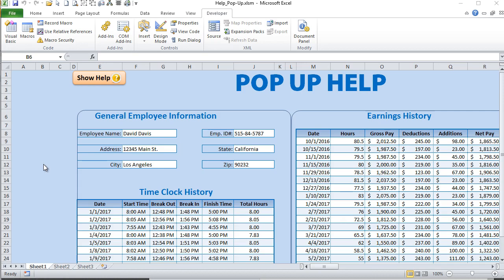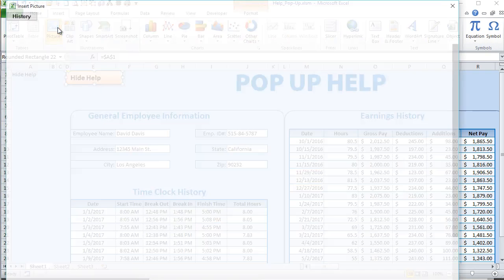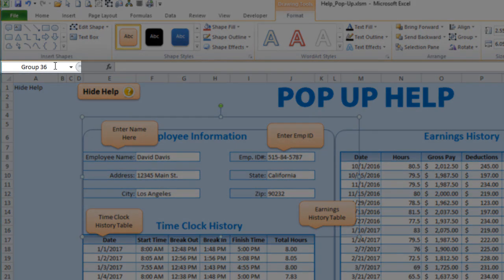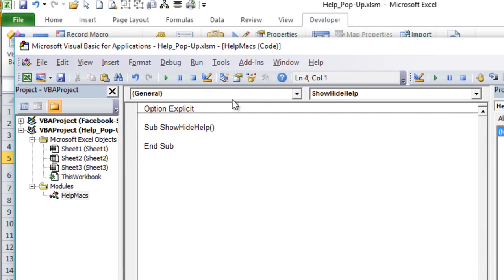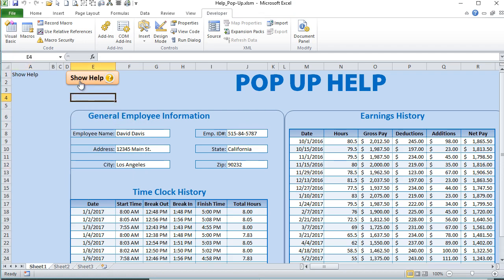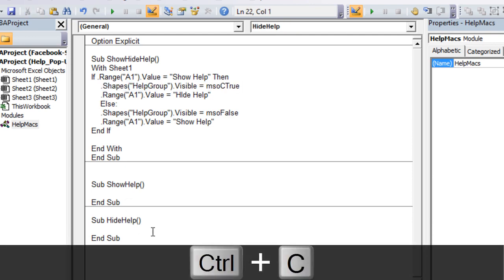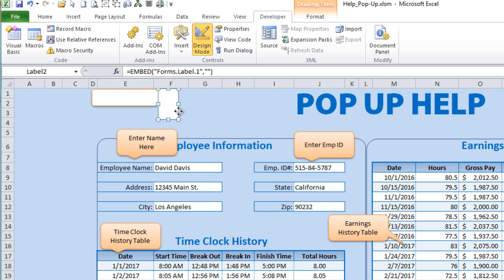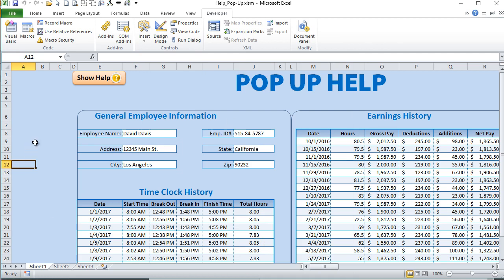Excel Mouse Hover & Click Pop-Up Help: Custom Tooltips With VBA [Free Download]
Excel mouse hover and click pop-up help: build custom help callouts that appear when users hover over or click a button in your workbook.

In this training, you'll group callout shapes into one named help group and write a single VBA macro that shows or hides them from a Show/Hide Help button whose text is linked to a cell. You'll then use transparent ActiveX labels and their MouseMove events so the help appears on hover and disappears as soon as the mouse moves away.

⏱ TIMESTAMPS:
0:00 - Introduction
0:21 - Overview
6:36 - Show and Hide Help
11:07 - Click
12:46 - Mouse Move

Randy Austin